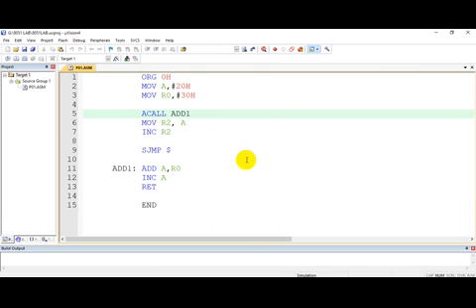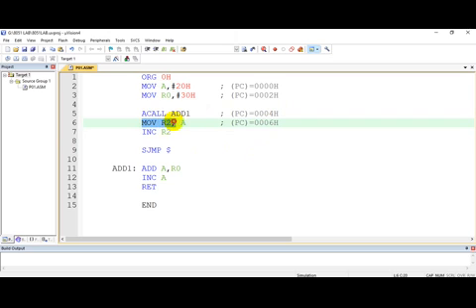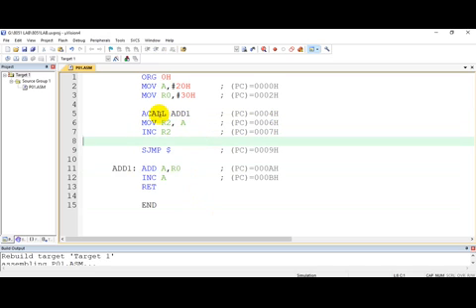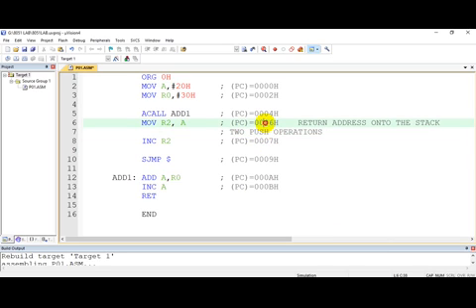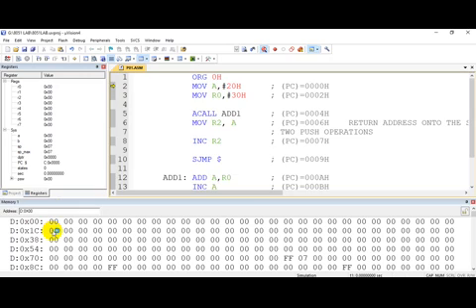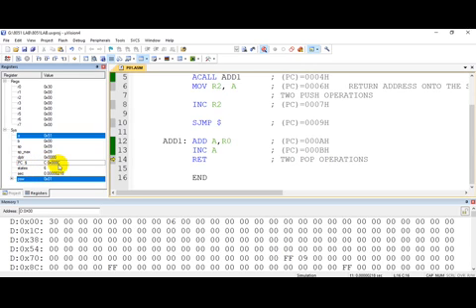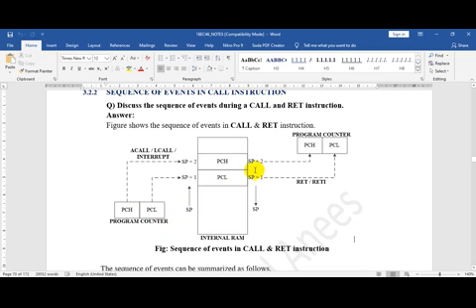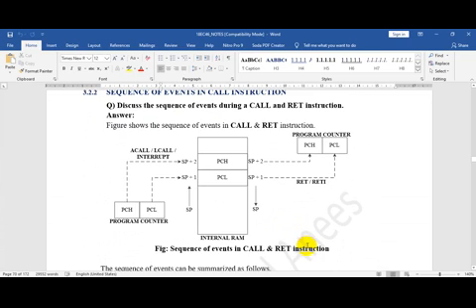M03_Lec12_Sequence of Events in CALL & RET Instruction